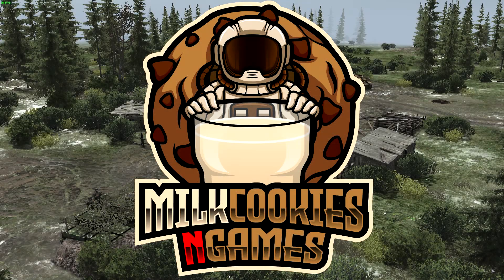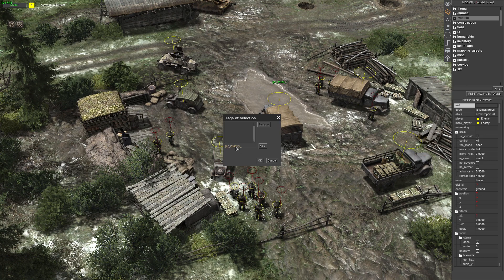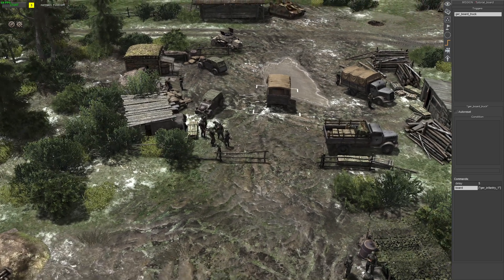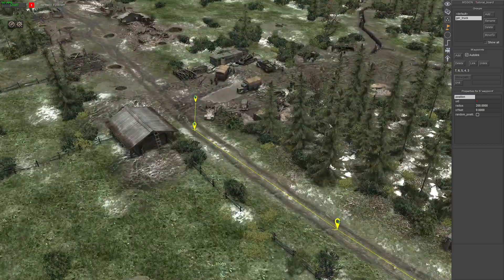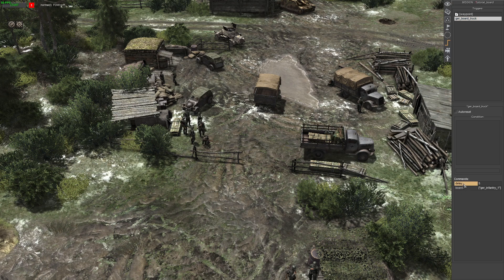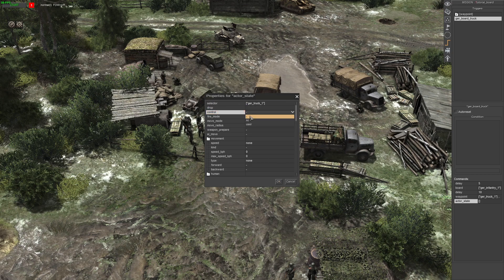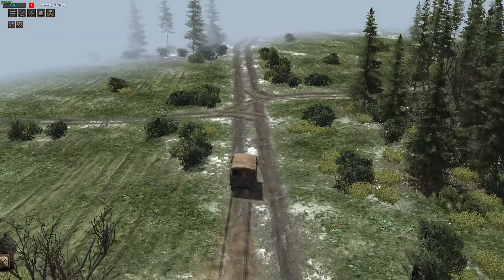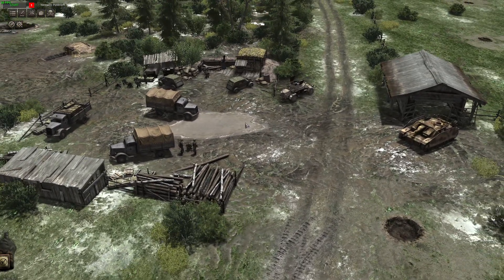Board Command | Gates of Hell Gem Editor Tutorials | Ep 04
Hey Guys!
Welcome back to CTA Gates Of Hell Gem Editor Tutorial Series. This series will be quite similar to the Assault Squad 2 tutorials series I did. I will be following the same structure and layout.

Apologies for the mic suddenly going quiet or loud. Mic settings still work in progress 🙂

The four episode, will be demonstrating how to use the board command. The board command can be used to script units to board vehicles, static emplacements and more.

In the next episode I will demonstrate how to use the emit command. The emit command allows you to emit troops from vehicles.